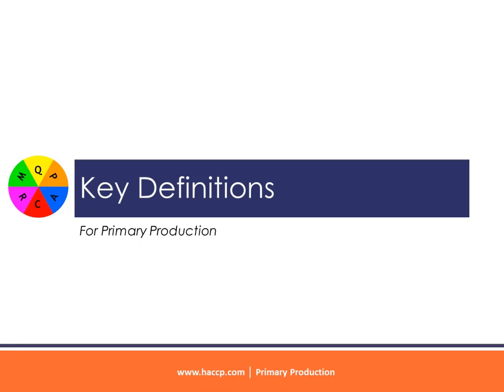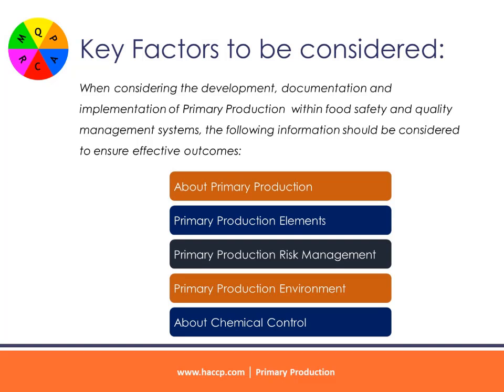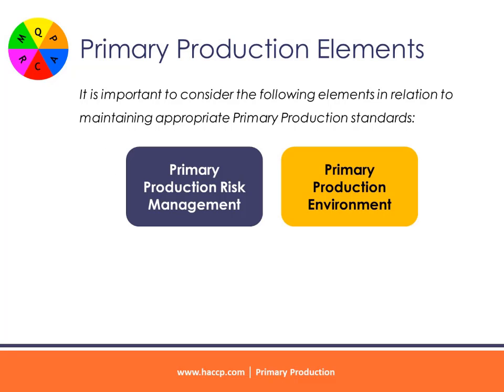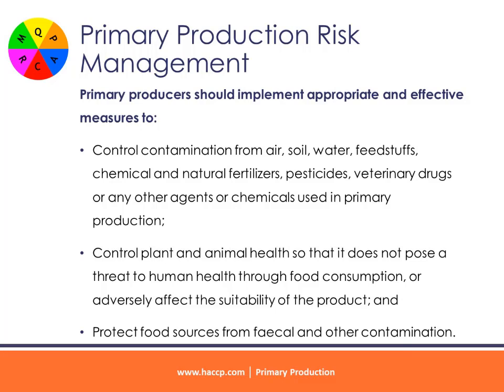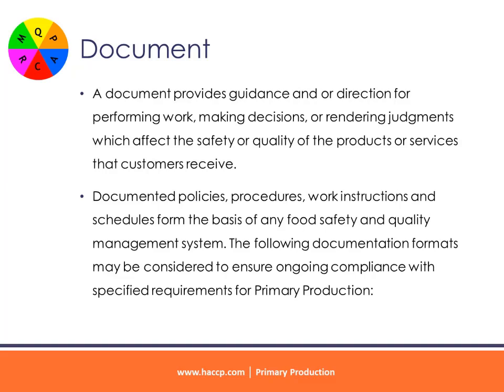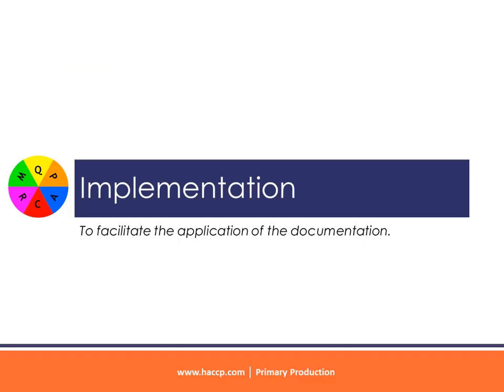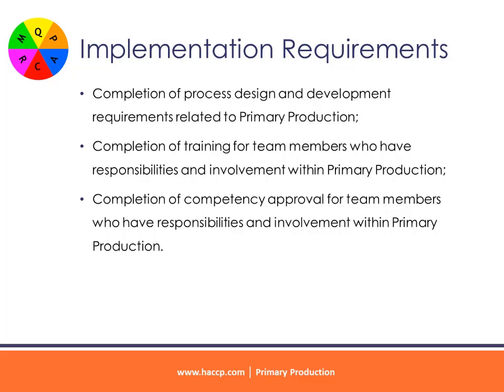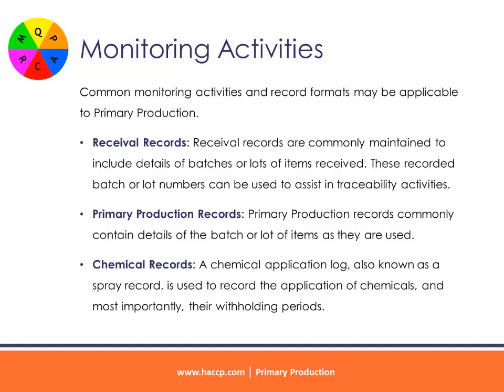Primary Production - haccp.com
Primary production requires special attention regarding the identification and control of all food safety hazards, as it is most often the first step in the food supply chain. This factor can define the safety of the foods involved at later steps including supply, processing and customer availability.

The control of chemical use is paramount within Primary Production, as it is a point at which chemicals such as pesticides, insecticides, fertilisers, antibiotics, fungicides among others are applied directly to foods, or their surroundings. This produces issues of concern where the chemical content within, or on the foods produced are still present at the time the products become available to consumers. Adhering to the prescribed application rates and procedures for chemicals, in conjunction with allowing the appropriate withholding periods forms the basis upon which such hazards are controlled.

Primary Production is also the step at which foods are readily exposed to higher than acceptable levels of pathogenic bacteria, whether it is through the soil, animal faeces or other environmental factors. These types of hazards are generally controlled through well structured and developed procedures, which define practices which facilitate the production of safe and suitable foodstuffs for consumers.

Procedures must be developed, documented and implemented to ensure a food business facilitating Primary Production does not introduce hazards into food consumption or further processing.